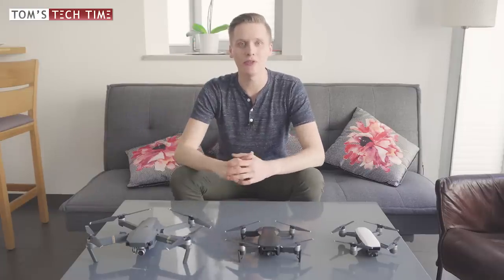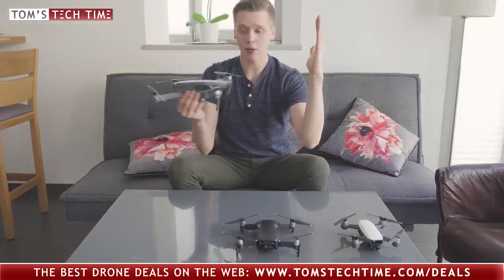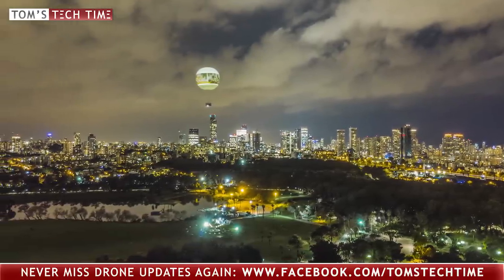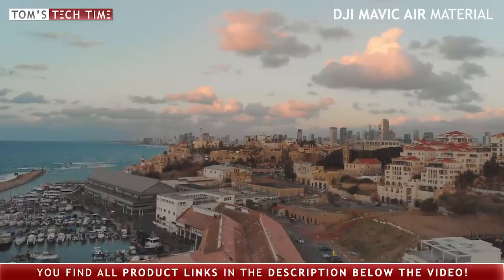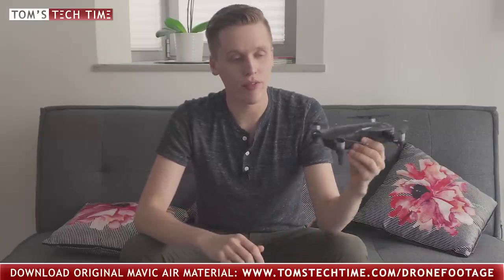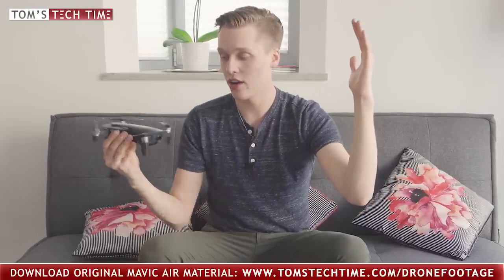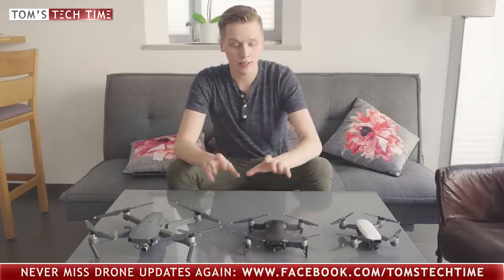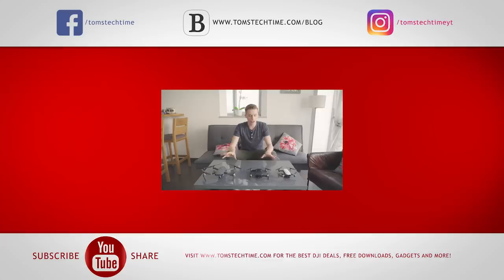DJI Mavic Air vs. DJI Mavic Pro vs. DJI Spark | Drone Comparison